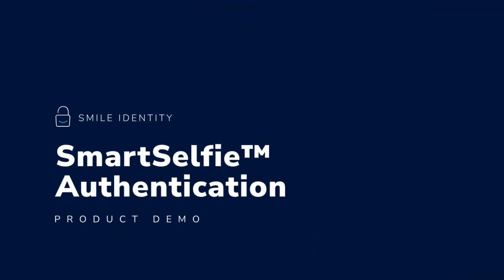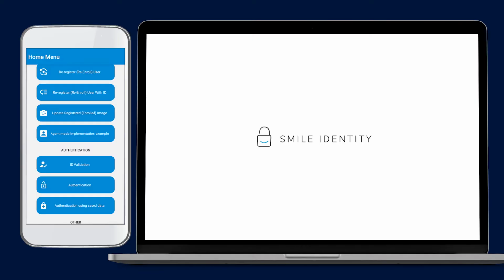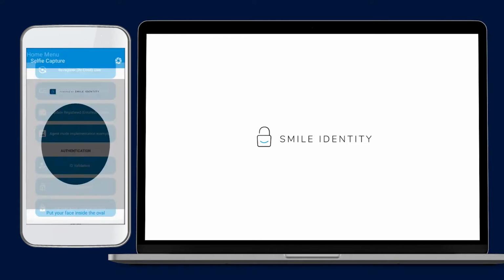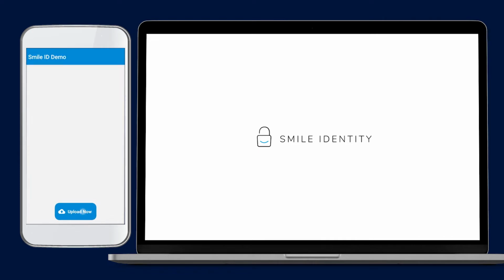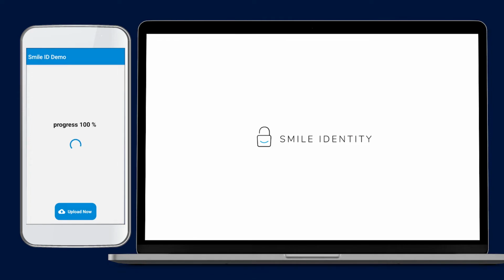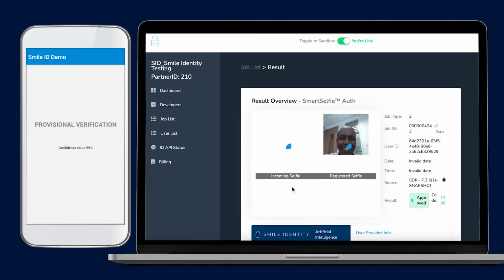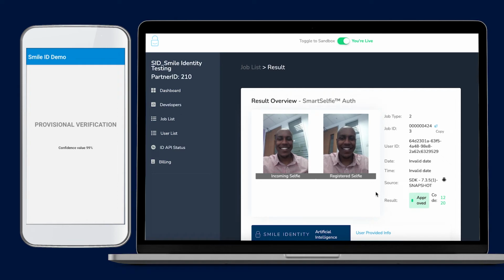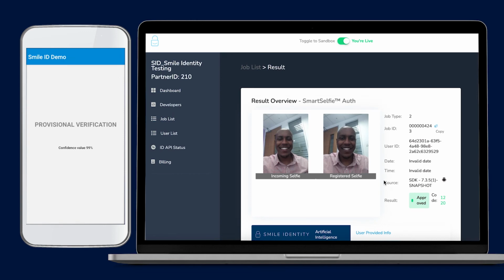SmartSelfie Authentication Product Demo